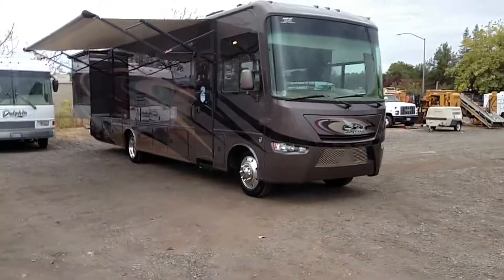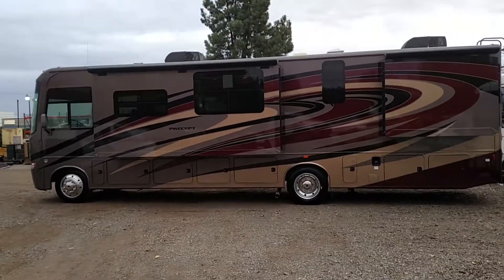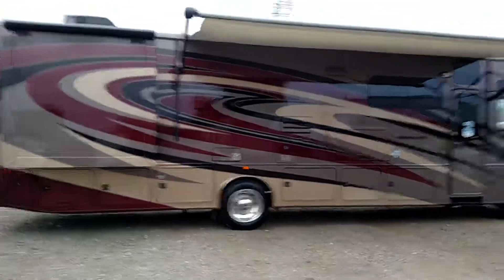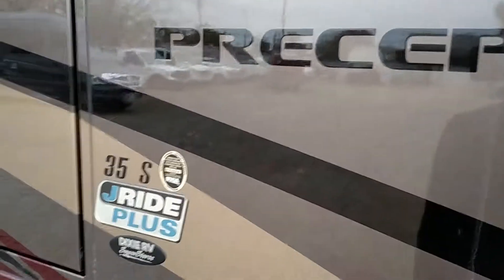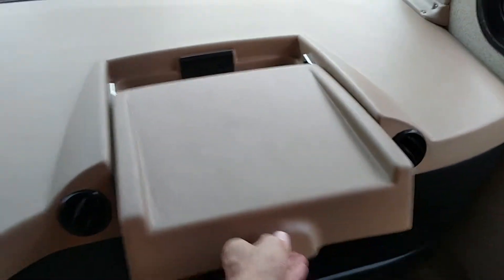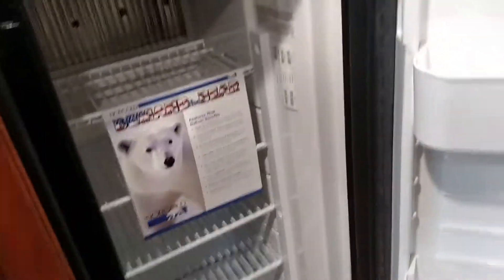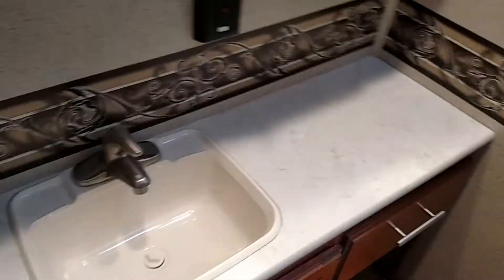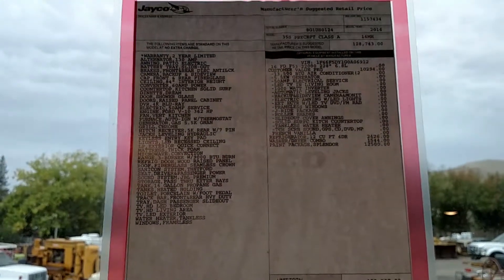2016 Jayco Precept 35S Autos RV For Sale in Granite bay, California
RVT.com 7781620, - 2016 Jayco Precept 35S Autos For Sale in Granite bay, California - IF YOU HAVE ANY QUES... These and more new and used RVs for sale online at RVT.com Classifieds.